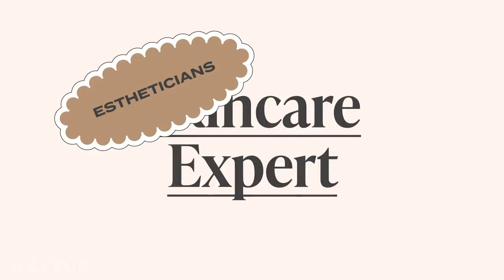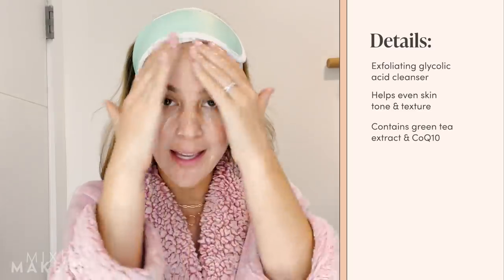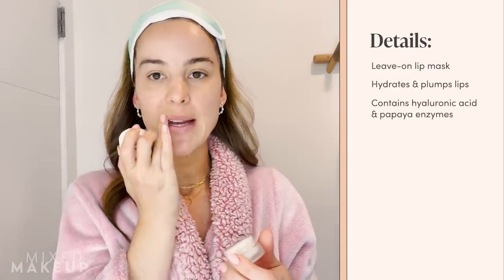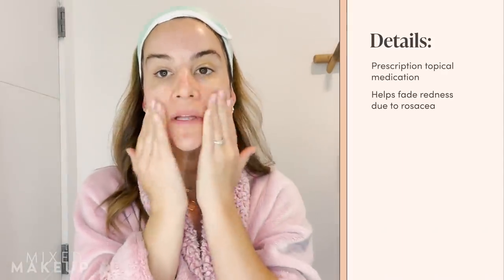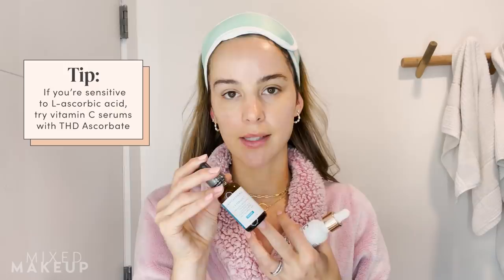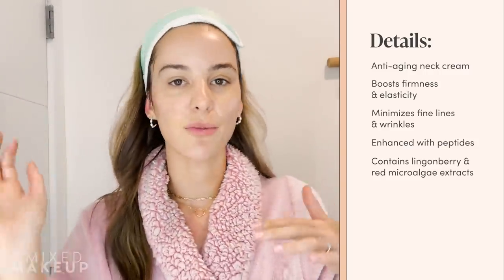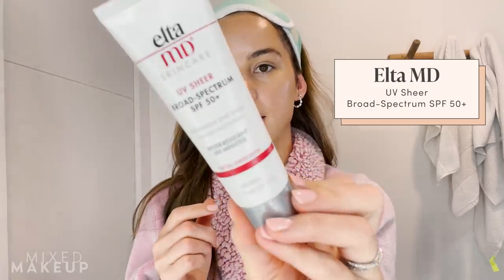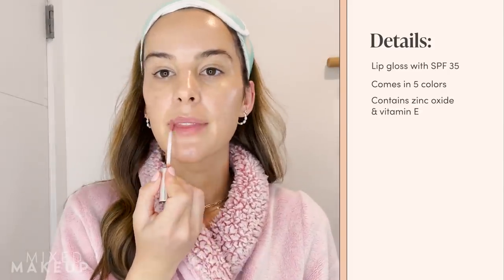A PA's Morning Skincare Routine for Dry, Sensitive Skin with Rosacea Redness | Skincare Expert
It's time for another Skincare Expert! This week Dermatology Physician Assistant (PA) Amy Michaels Koberling shares her morning skincare routine for dry, sensitive skin with rosacea and redness. Watch this video to see all the skincare products she uses, plus some great skincare tips!

Welcome to our new series: Skincare Expert. Every week, we'll share an expert skincare routine from dermatologists, estheticians, cosmetic chemists, and other skincare experts. You'll get expert skincare advice and see what products the pros recommend.

SHOP AMY'S ROUTINE:
🔸 Glycolix 10% Moisturizing Cleanser

🔸 La Roche-Posay Toleriane Purifying Foaming Cleanser

🔸 La Roche-Posay Toleriane Hydrating Gentle Cleanser

🔸 Dr. Dennis Gross Ferulic + Retinol Triple Correction Eye Serum

🔸 Dr. Brandt C Scription Brightening Serum

🔸 Colorescience Sunforgettable Total Protection Face Shield Glow SPF 50

🔸 Colorescience Lip Shine SPF 35